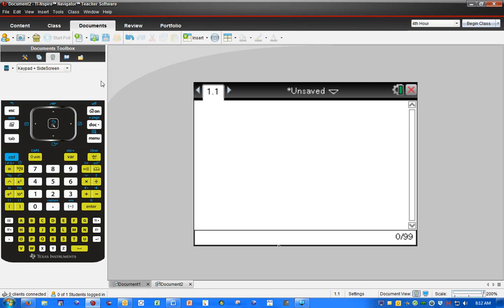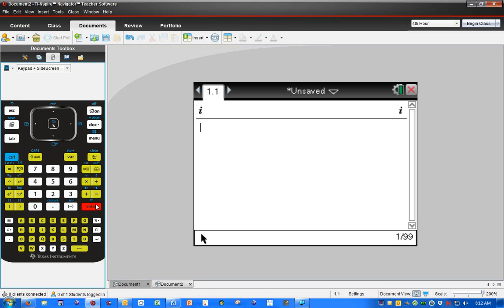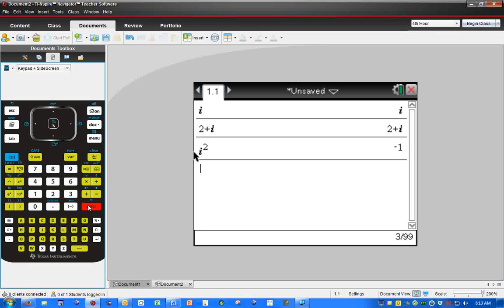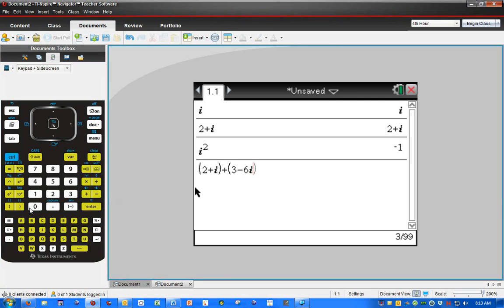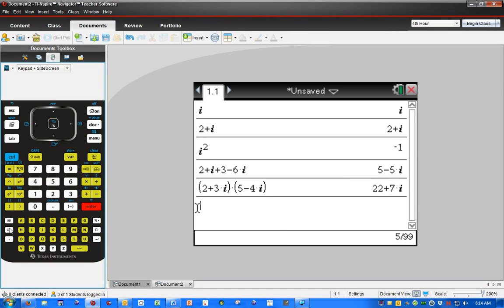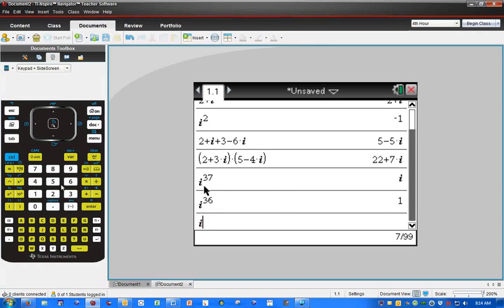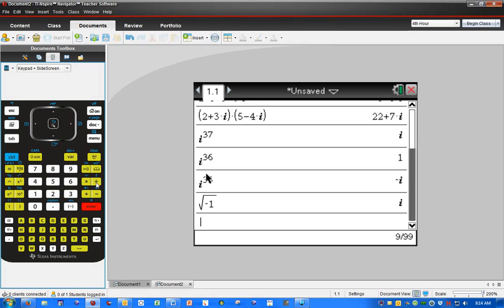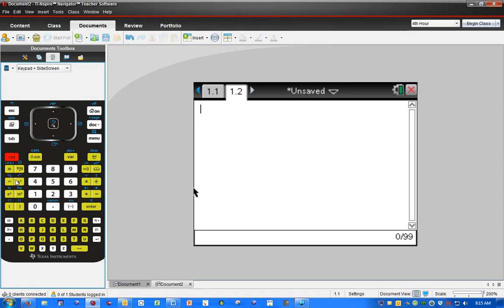i and the nspire